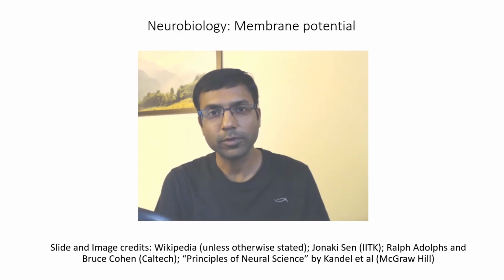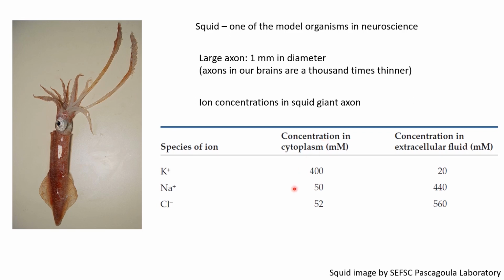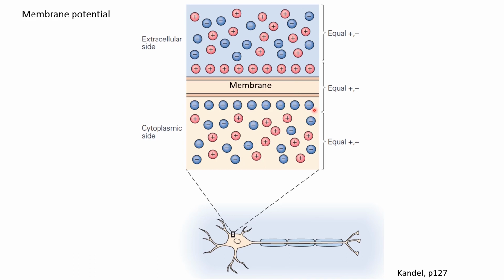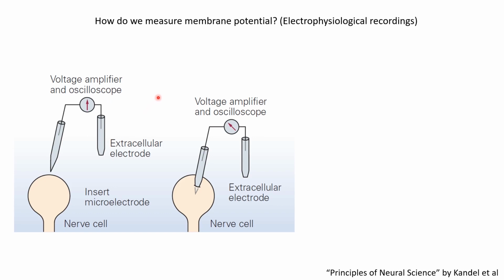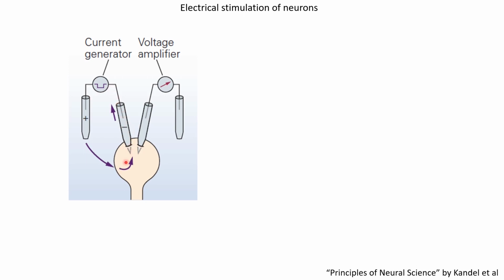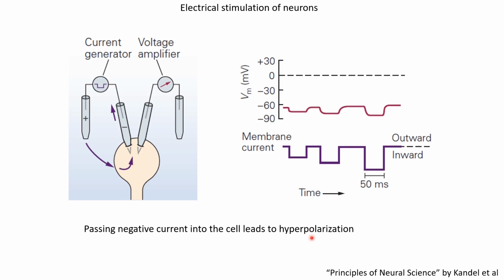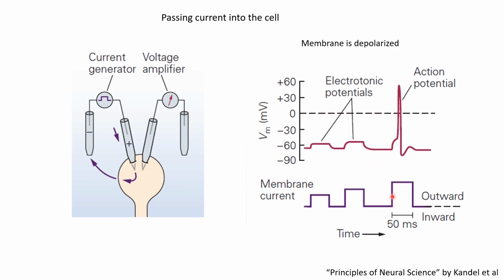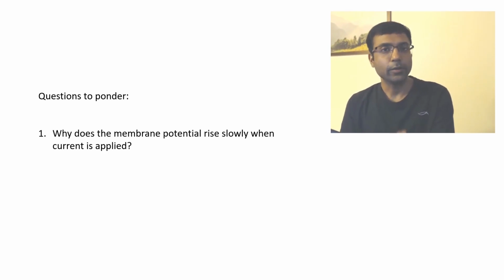Lecture 02 Module 04